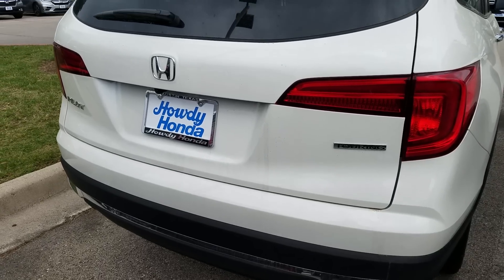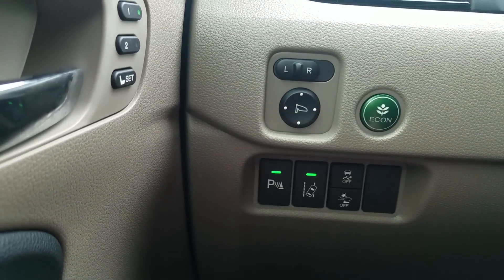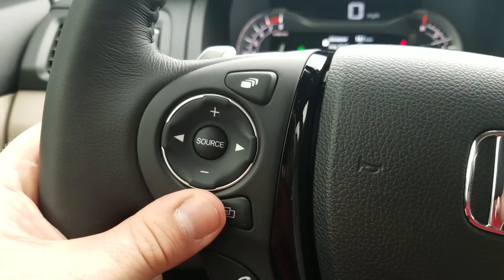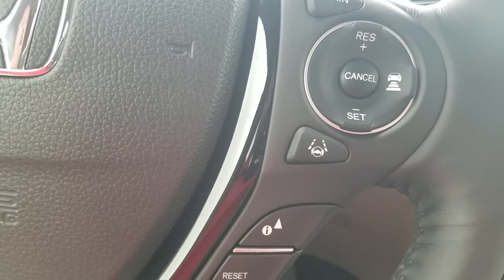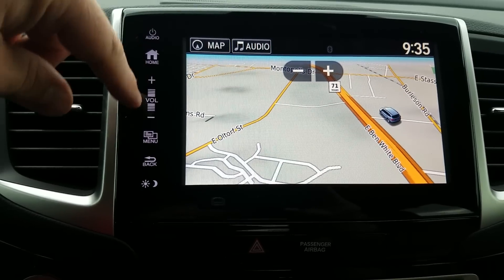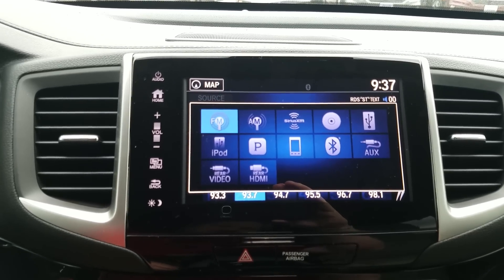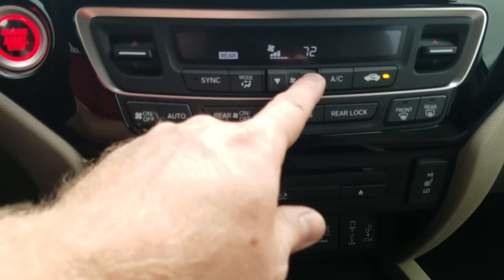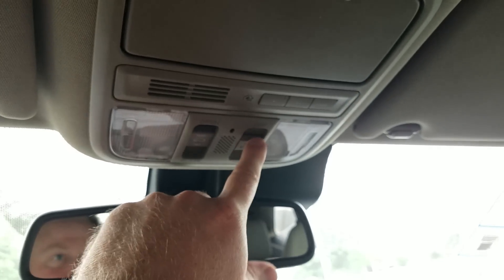2018 Honda Pilot Touring quick review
This is a quick review over the features and functions and a 2018 Honda Pilot touring. If you have already purchased one, or considering it this is a nice refresh over what the car has to offer.